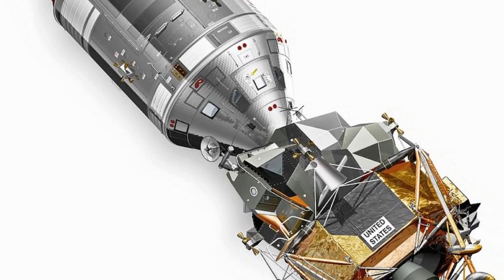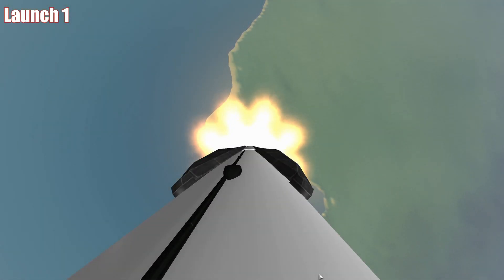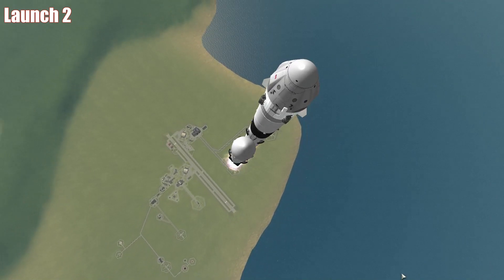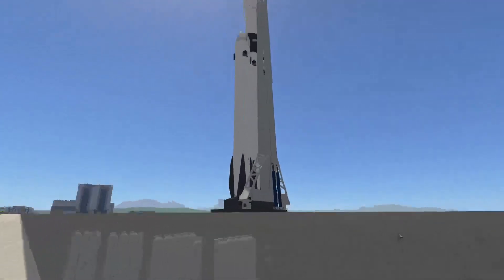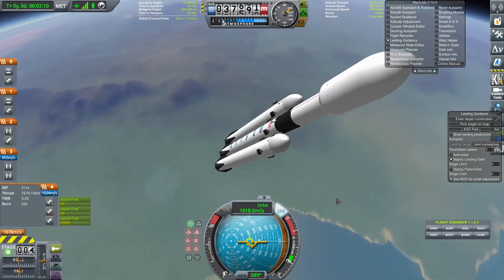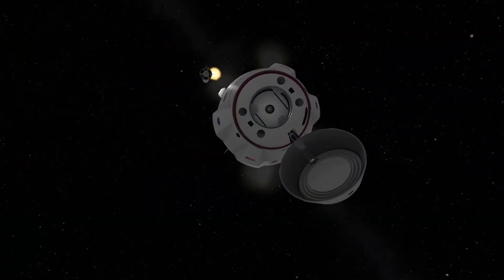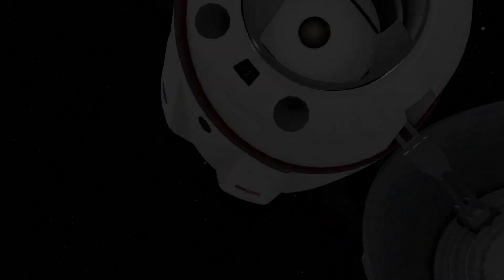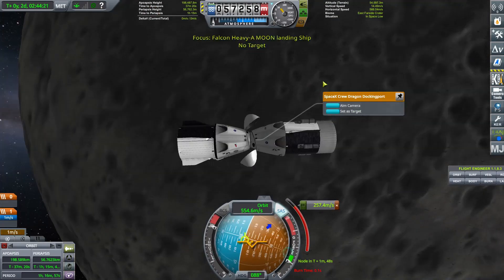KSP: I landed CREW DRAGON on the MOON | Dearmoon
We are gonna send crew dragon to the moon. We will use the Ksp Falcon 9 and Falcon Heavy Craft. To be honest this video will be ten minutes long so I hope you watch it all the way through.